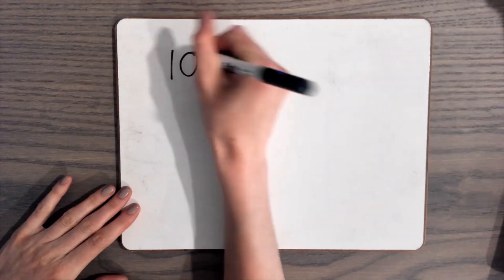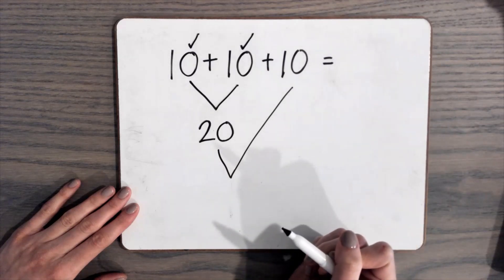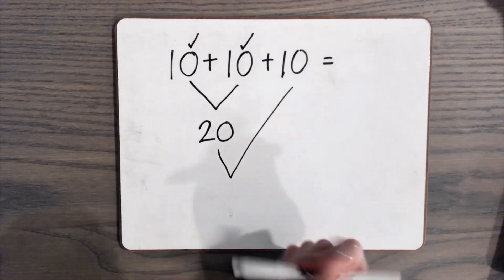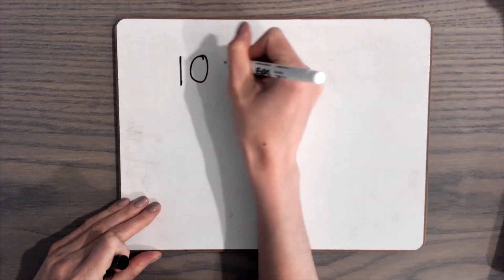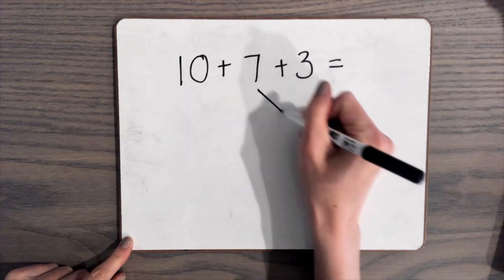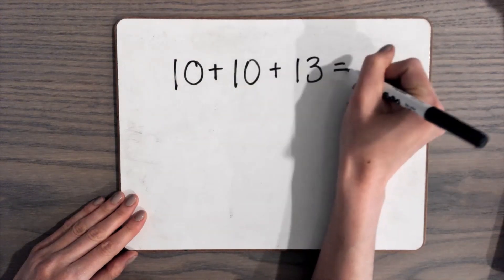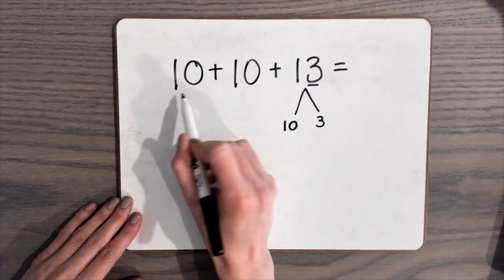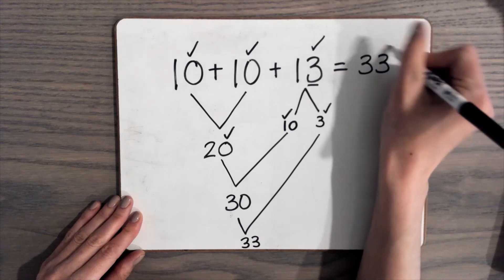Math - Adding with More Than Two Numbers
Simple addition with more than two numbers (addends).